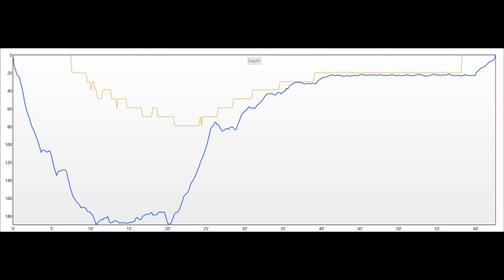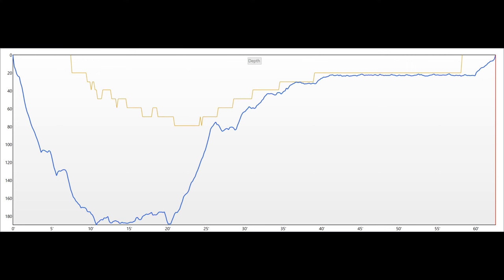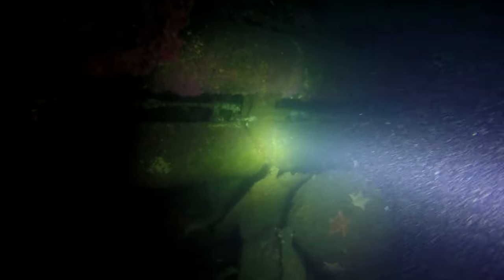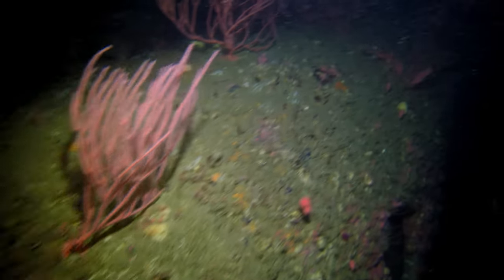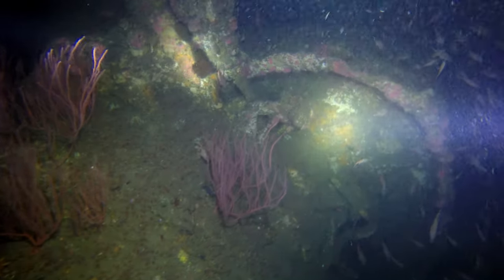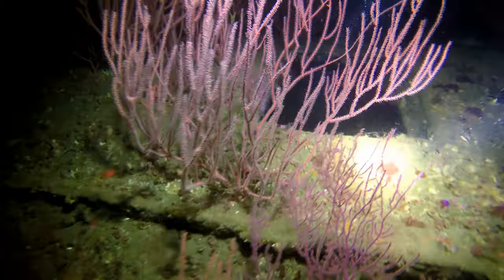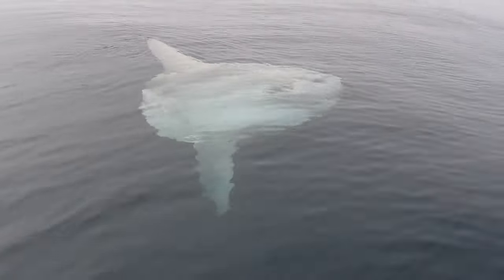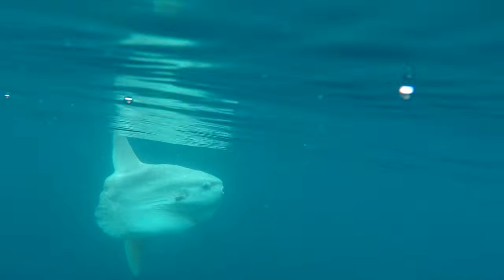UB88 Dive March 2017 in 4k (with mola mola!)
Video of my UB88 dive in 4k!  Topside it was very foggy so this ended up as essentially a night dive.  We then headed over to the African Queen to try to dive it, but the viz was 2 feet at the bottom.  However getting to see the huge container ships pass by 200 feet from us and the visit from a very friendly mola mola was worth it.